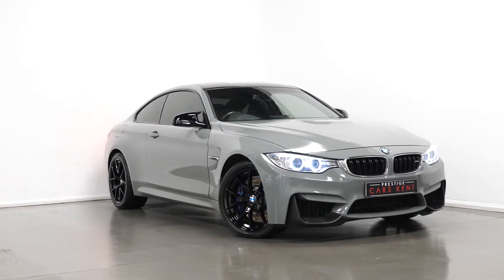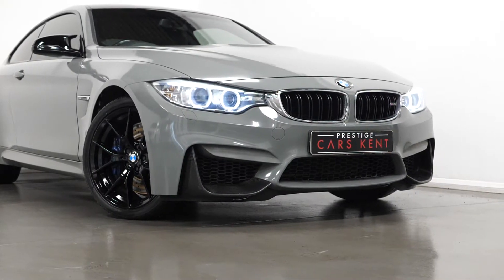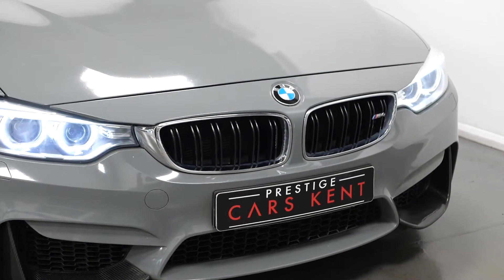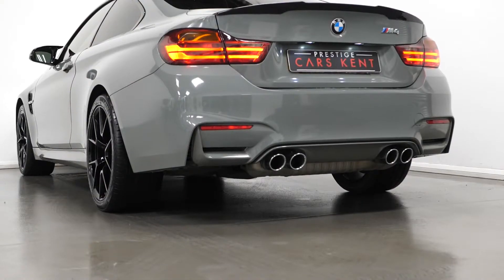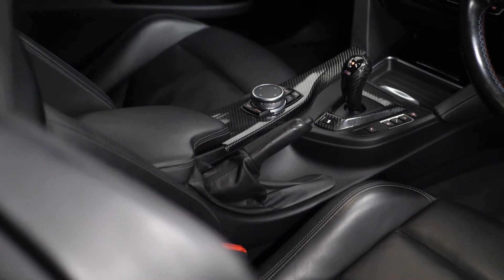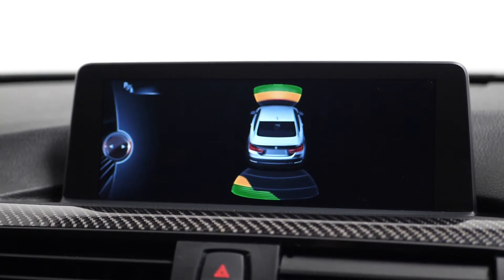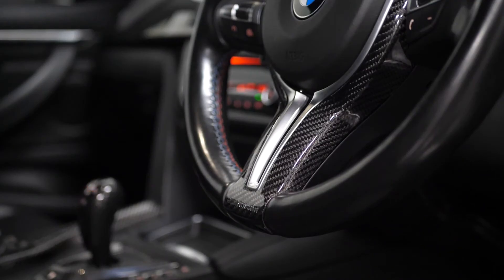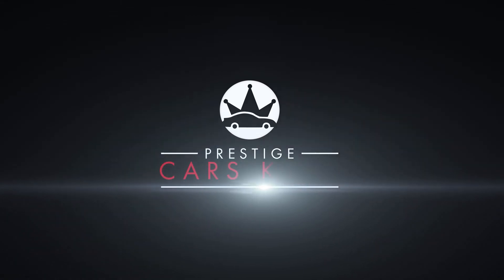2015 BMW M4 DCT - WALKROUND